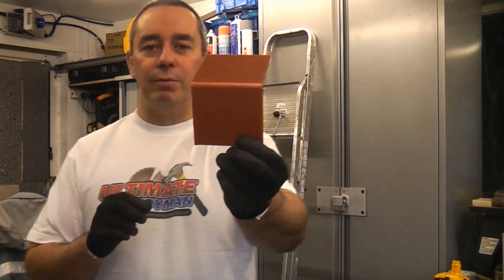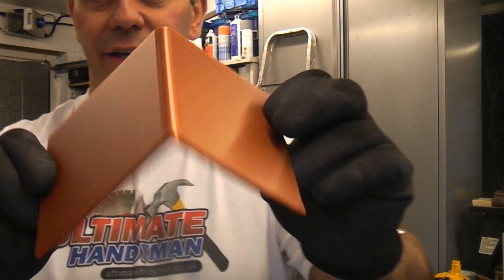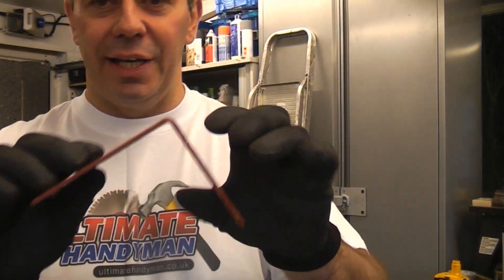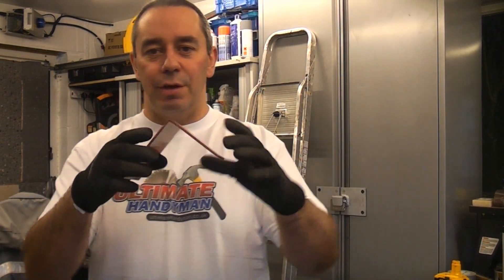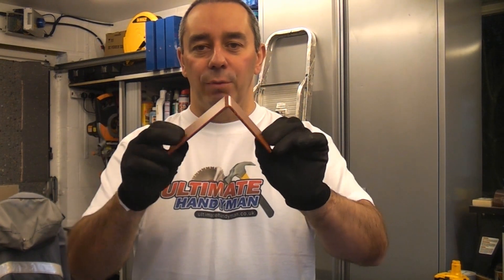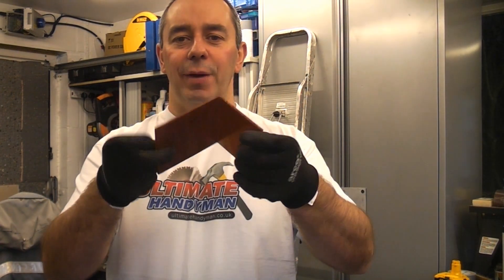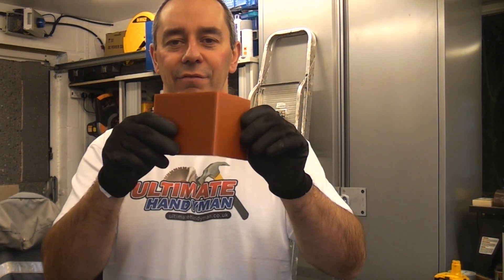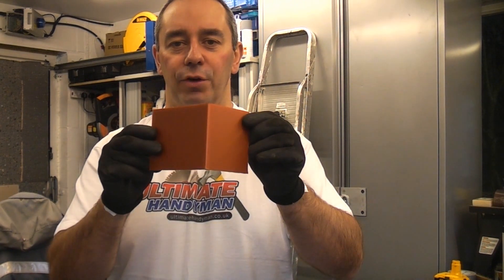Plastic memory | acrylic memory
Plastic memory is the ability of some plastics to revert back to their original shape once sufficient heat is applied to the plastic. A good example of plastic memory is this piece of 3.2mm thick Perspex, which has previously been bent to 90 degrees on a line bending machine.